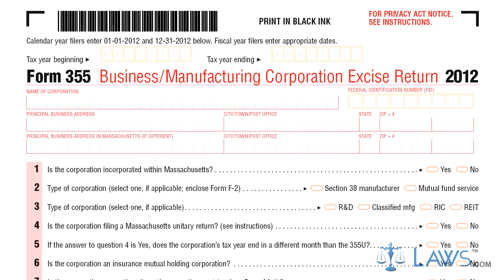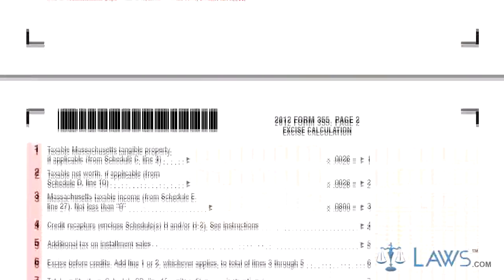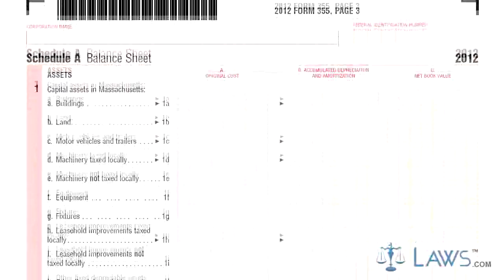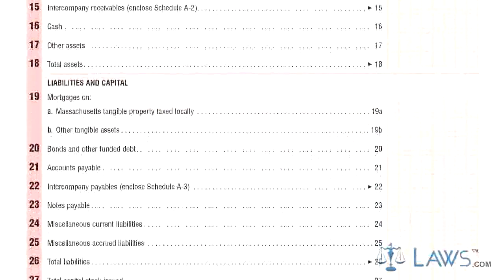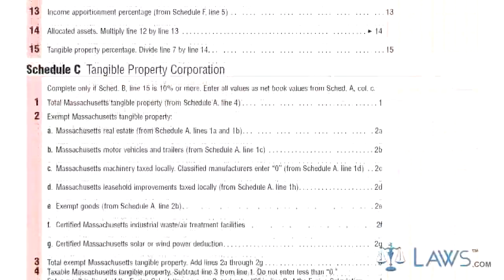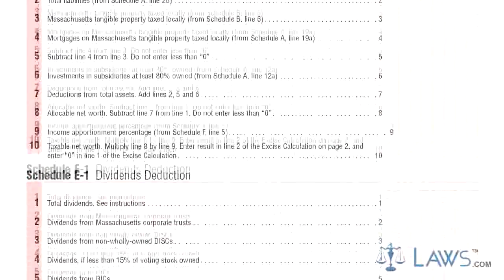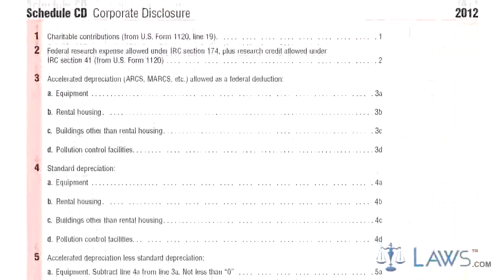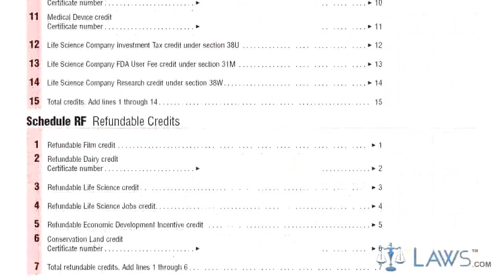Form 355 Business or Manufacturing Corporation Excise Return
To download the Form 355 Business/Manufacturing Corporation Excise Return - See more in printable format and to know about the use of this form, who can use this Form 355 Business/Manufacturing Corporation Excise Return - See more Form and when one should use this Form 355 Business/Manufacturing Corporation Excise Return - See more